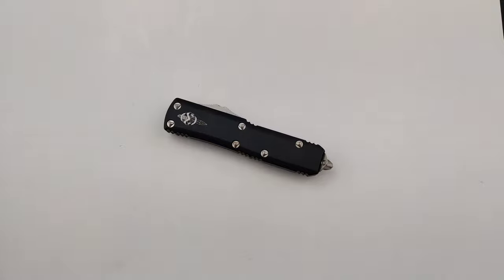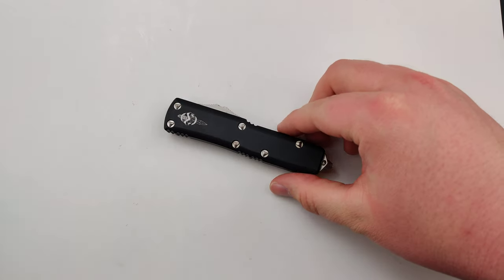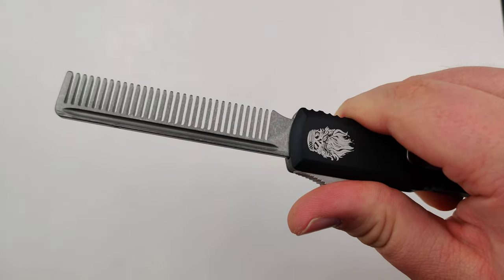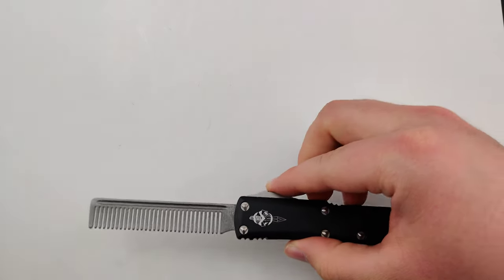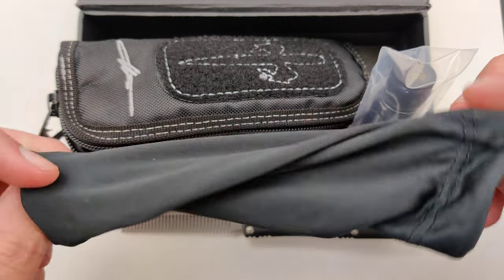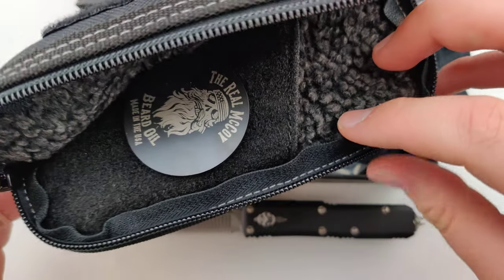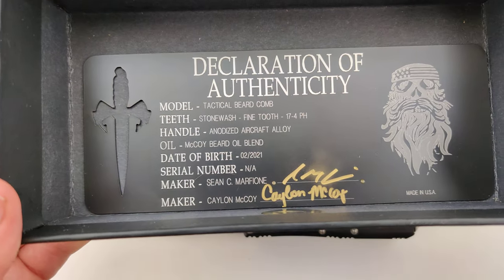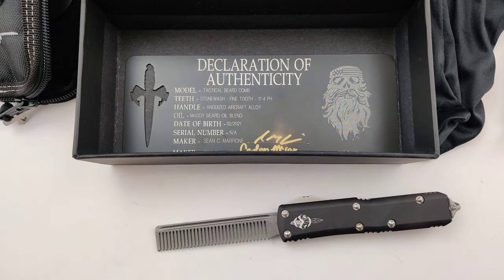Microtech UTX-85 Tactical Beard Comb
Look who's back! The first Combs were made a few years back as a limited edition and sold out almost instantly!

3.45" Tactical Comb
4 oz
USA Made